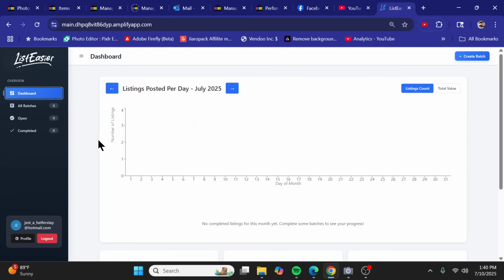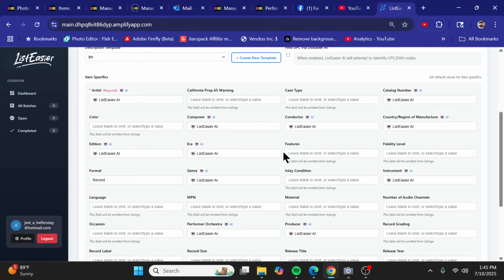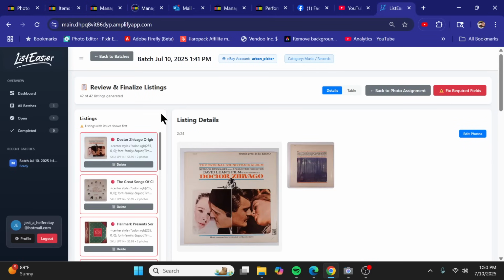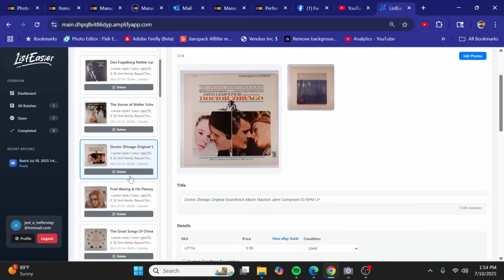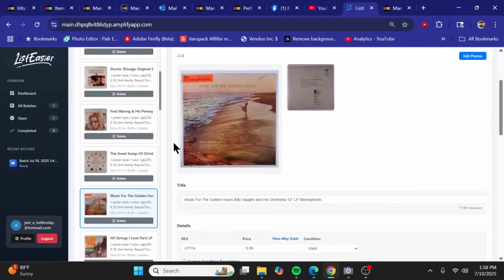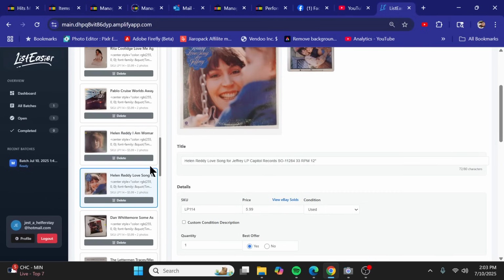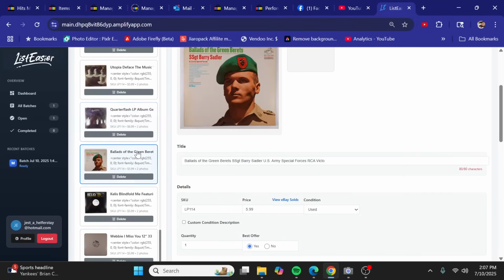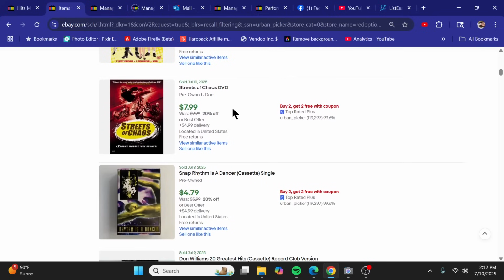EBAY Reselling Will Never Be The Same After This!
After 23 years of reselling on eBay, I've gone from struggling to making a full-time income doing what I love. As a seasoned eBay seller, I've learned the ins and outs of online selling, from sourcing high-quality products to mastering eBay’s algorithms for maximum visibility. If you're looking to start a reselling business, or want to level up your eBay game, my journey proves that anyone can turn their passion into profit. Watch my story for tips, tricks, and strategies that have helped me grow a thriving eBay business while living the dream.

Reseller Trading Cards